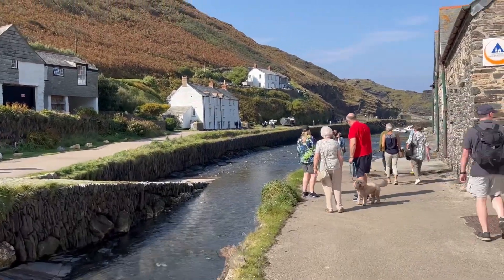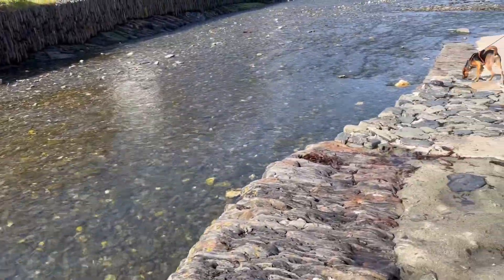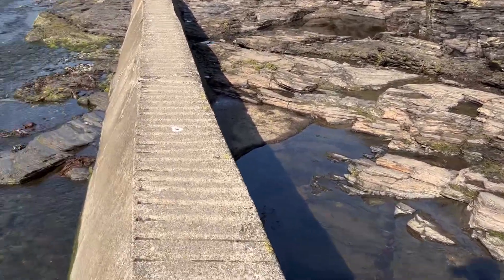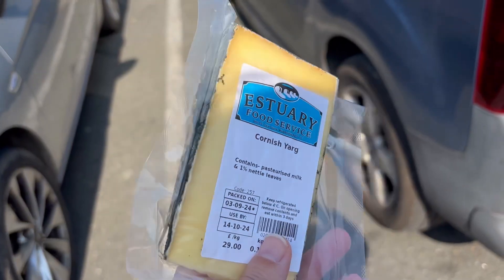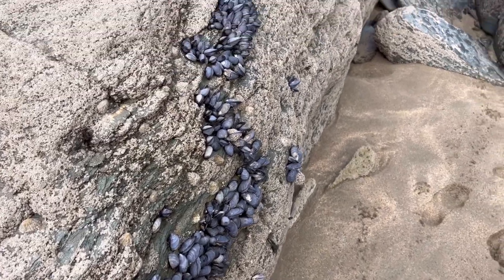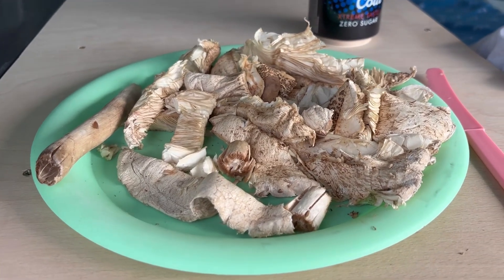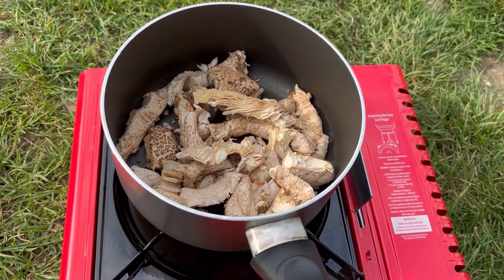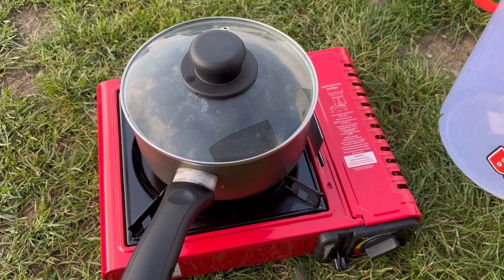Boscastle, Tintagel And Trebarwith Strand | UK RESELLER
Come and join me in Cornwall!